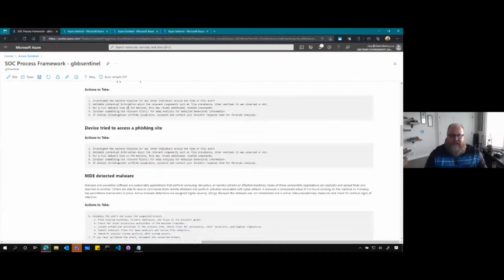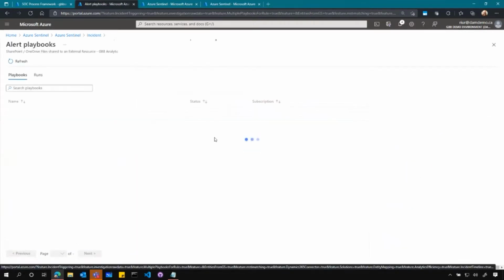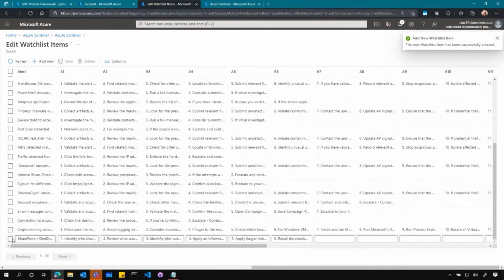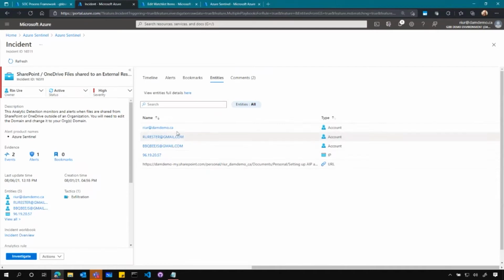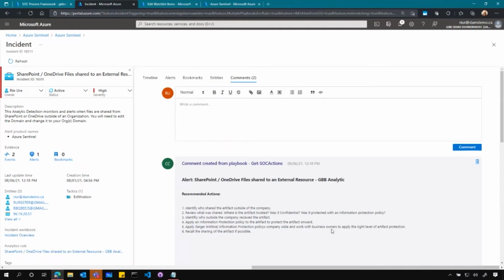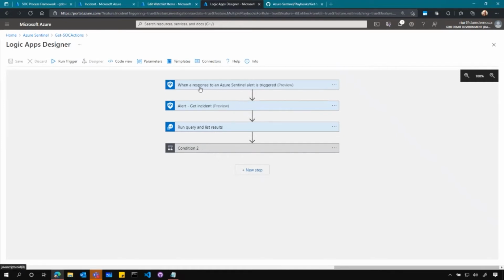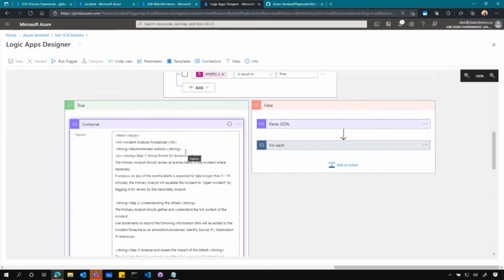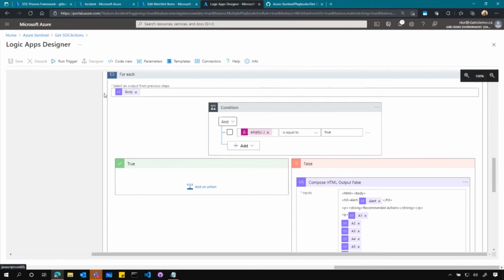8 SOC Process Framework SOC actions Final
Dynamic provisioning of action steps for every incident using watchlists and an Automated Playbook.

DETAILS – Rin provides a demonstration and walk-through guide for creating dynamic updates to incidents. This solution is created using a playbook and custom watchlists that can associate specific steps to each incident type as it is generated, helping to optimize the Security Analysts triage process. You can customize this approach for your environment and extend this idea for your other uses.